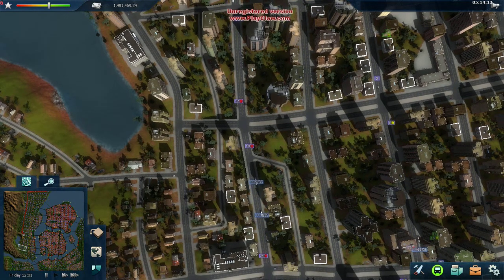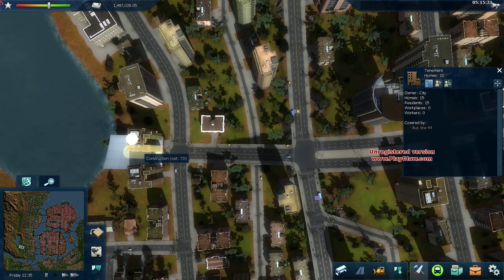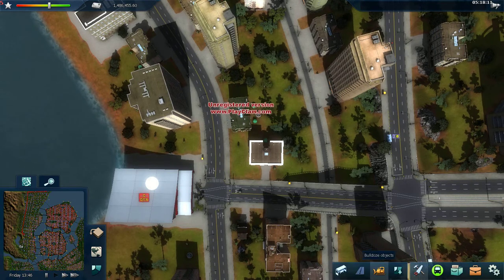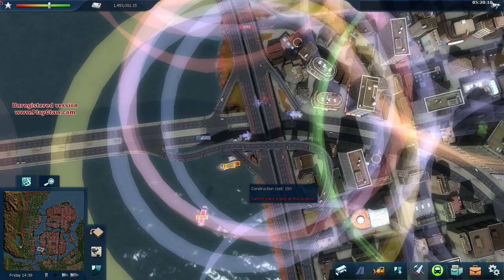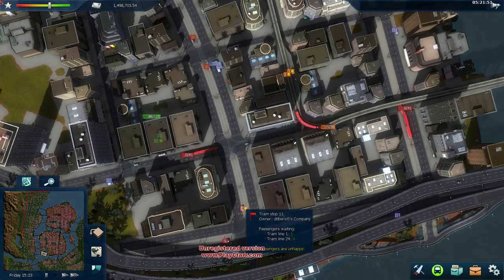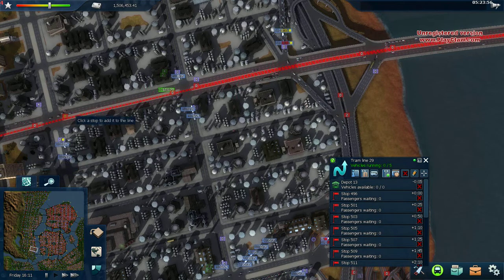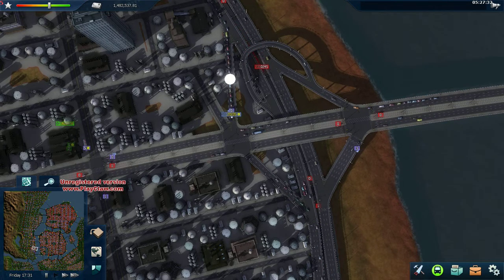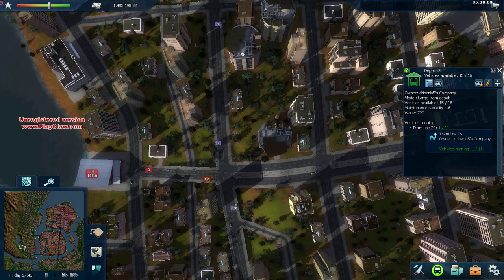CIM2 Cities in Motion 2 - Laying Tram Tracks